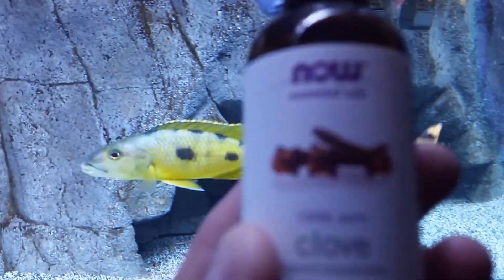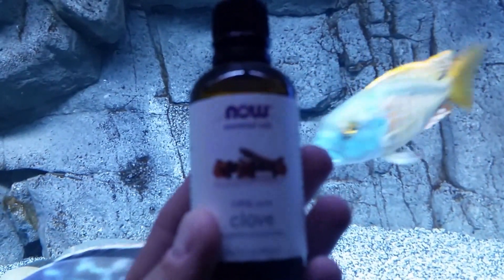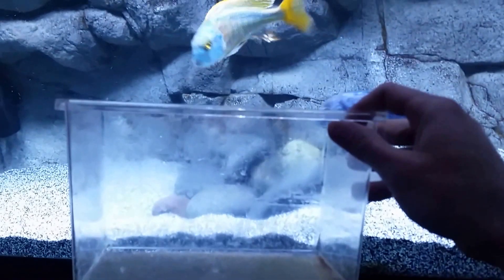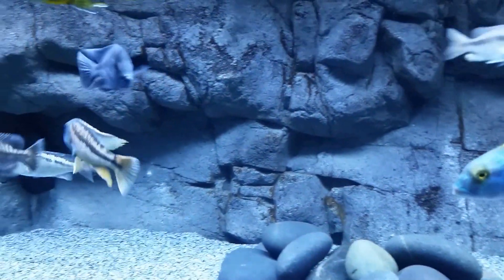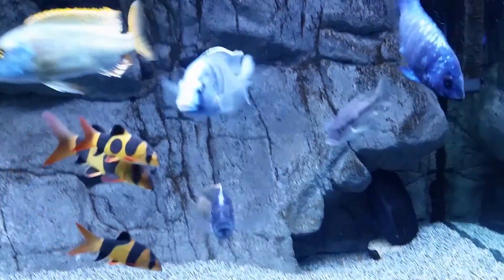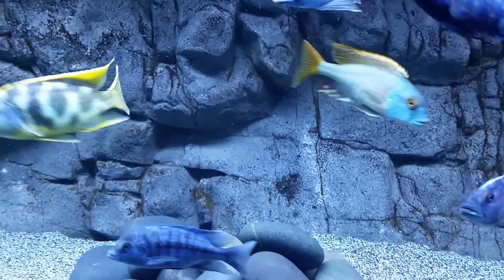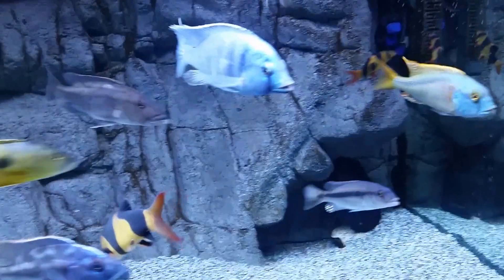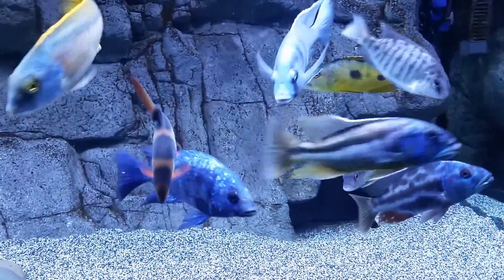How to Humanely Euthanize a Fish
Humane way to euthanize a fish